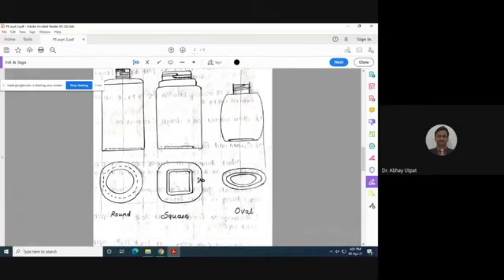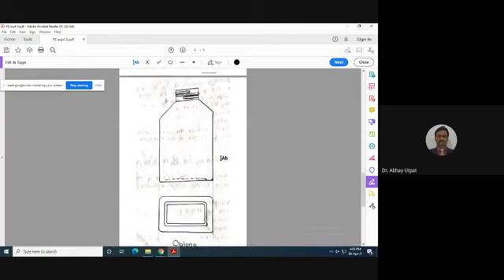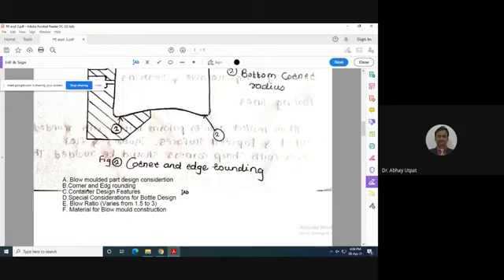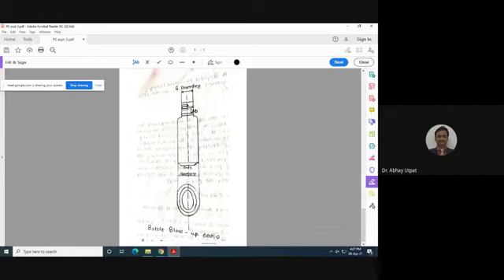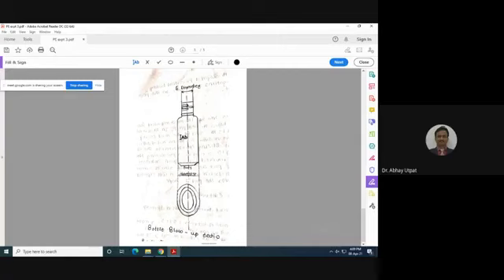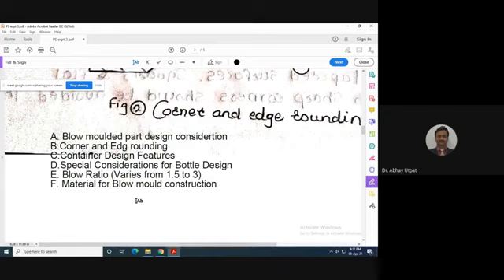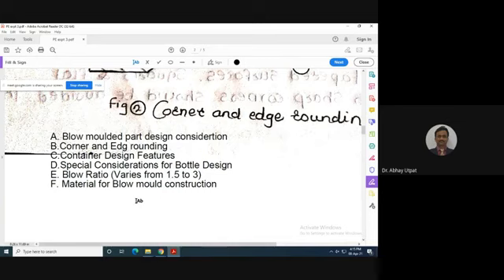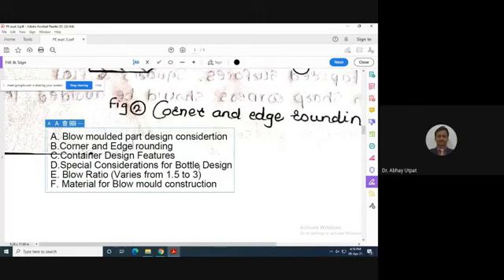PE Lecture 25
Practical-3 Study of Blow Mould Design Parameters